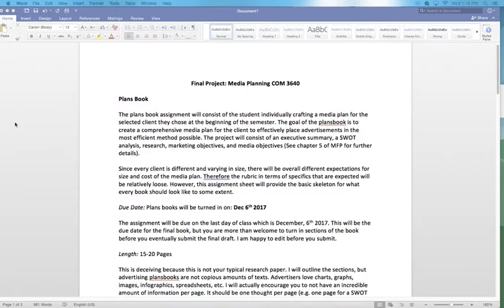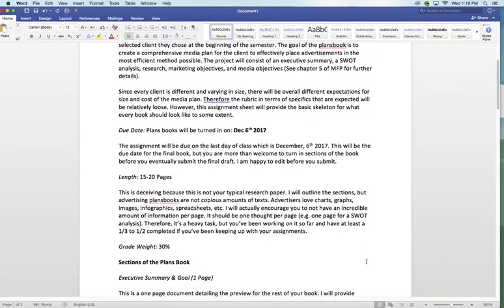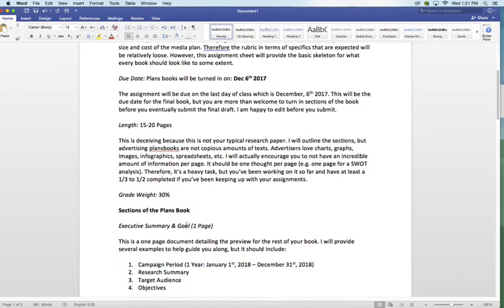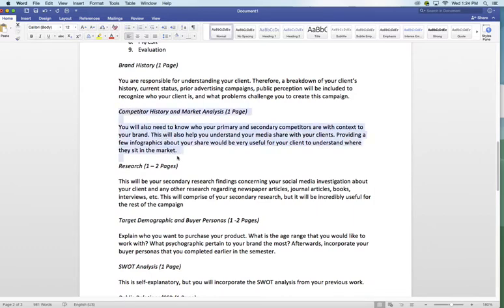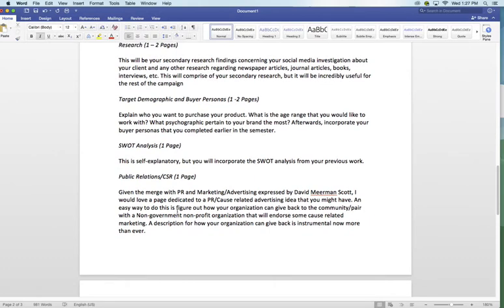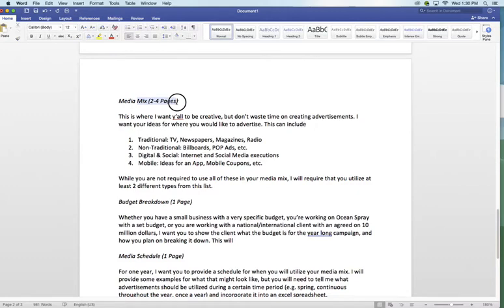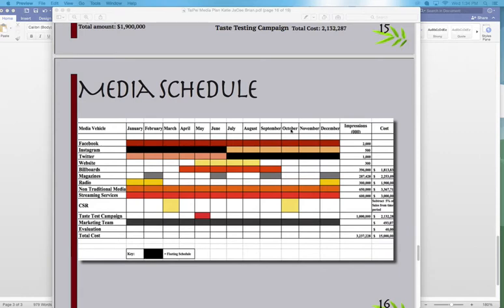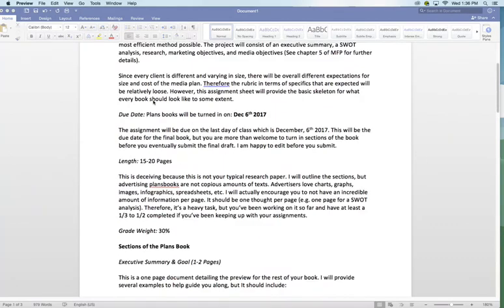Final Project: Media Plans Book